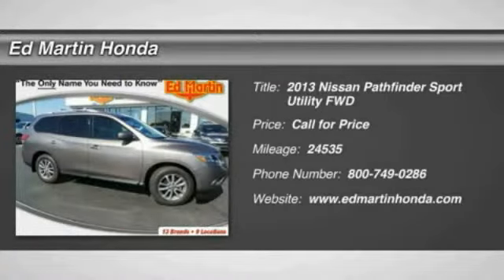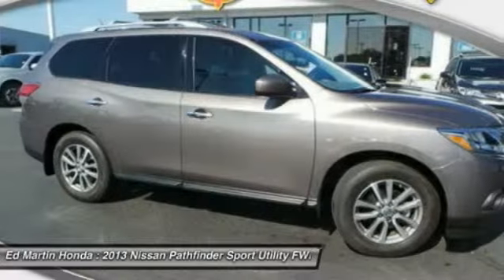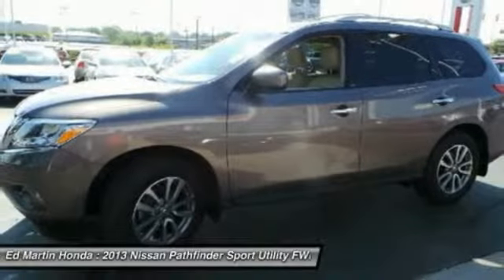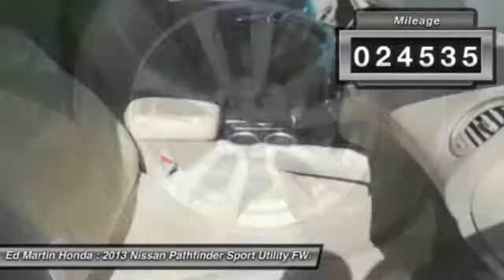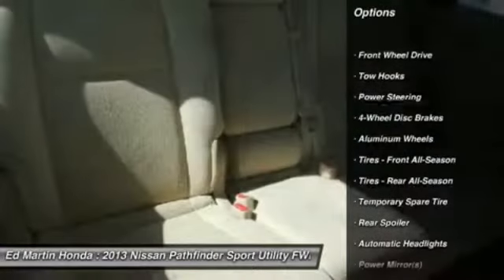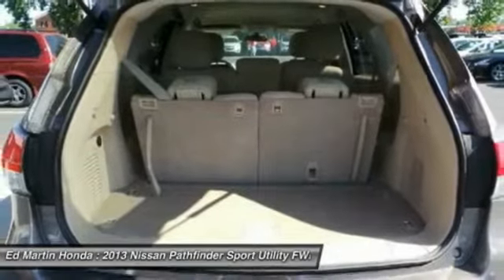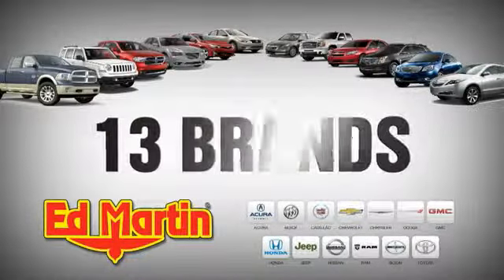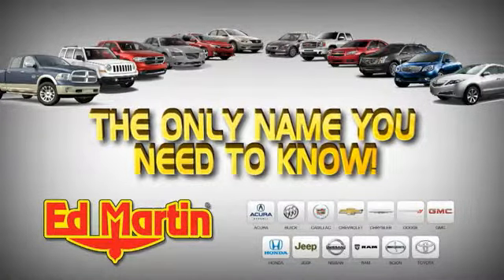2013 Nissan Pathfinder 2X1401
2013 NISSAN PATHFINDER Indianapolis, IN
Stock# 2X1401

BOUGHT HERE AND SERVICED HERE!, BALANCE OF FACTORY WARRANTY!, SERVICED & COMPLETE DETAIL!!, GREAT SERVICE HISTORY!, NISSAN CERTIFIED!, SERVICE RECORDS ON FILE!, And 3RD ROW SEATING!. When was the last time you smiled as you turned the ignition key? Feel it again with this beautiful-looking 2013 Nissan Pathfinder. This outstanding Nissan is one of the most sought after used vehicles on the market because it NEVER lets owners down. Nissan Certified Pre-Owned means you not only get the reassurance of up to a 7yr/100,000 mile Warranty, but also a 156-point inspection/reconditioning, 24/7 roadside assistance, trip-interruption services, and a complete CARFAX vehicle history report.